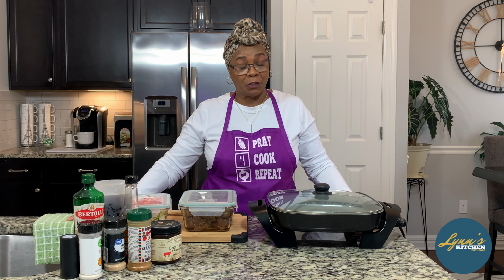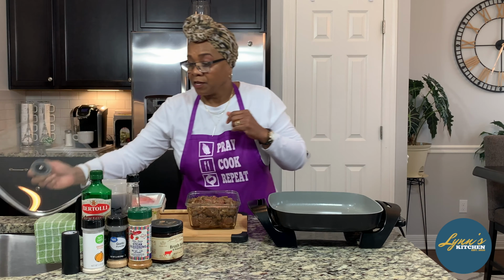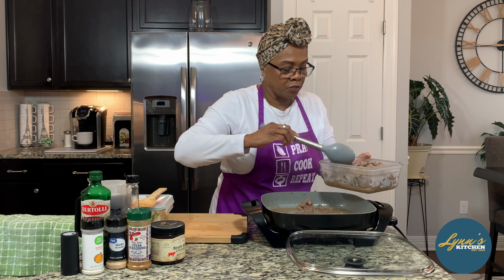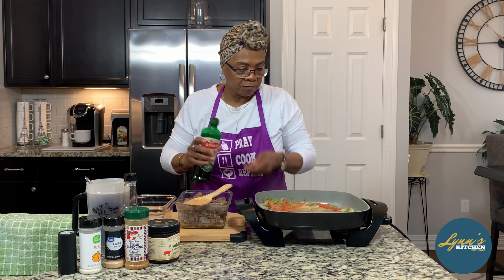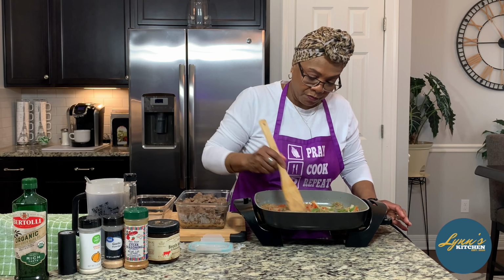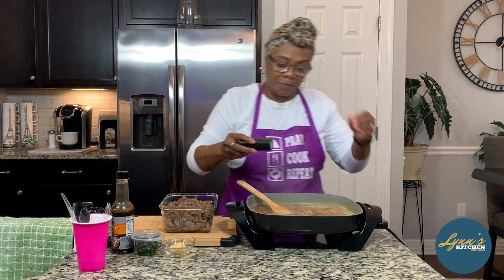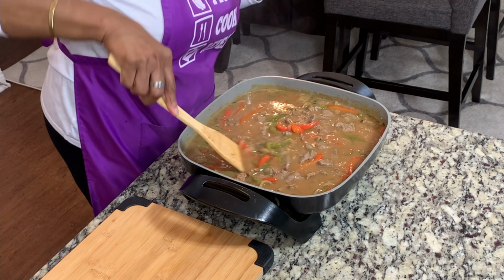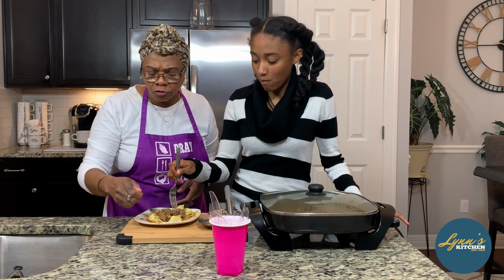Beef Tips Recipe - How to make Beef Tips & Gravy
Beef Tips and Gravy Recipe - How to Make Beef Tips and Gravy
This is my easy recipe for Beef Tips and Gravy. I hope you give this recipe a try.
This recipe created by my mom has always been a favorite.  Southern beef tips and gravy made the old-fashioned way with simple ingredients! Tender, marinated beef tips are simmered in a rich, gravy with peppers and onions. Serve these beef tips over rice, mashed potatoes, or even egg noodles.

Ingredients for
Marinade

Beef Tips
Olive Oil
Onion Powder
Garlic Powder
Steak Seasoning
Black Pepper

Ingredients for
 Gravy

1/2 Red pepper
1/2 Green pepper
1/2 onion
Olive Oil
Flour
Beef broth
Worcestershire sauce
Black pepper
Cilantro
Onion powder
Garlic powder
Minced garlic